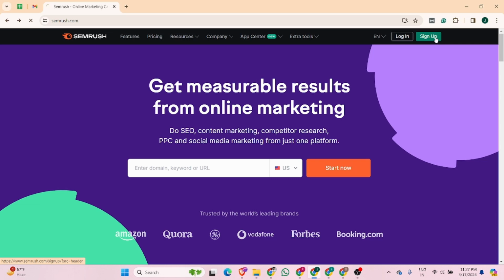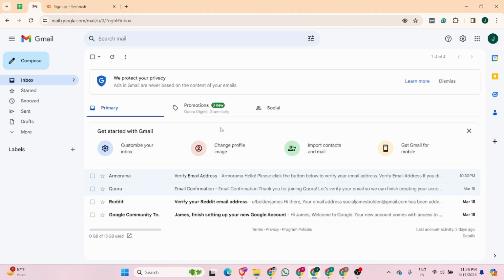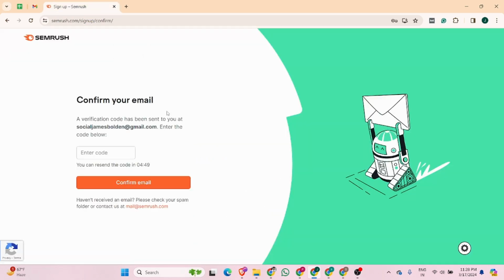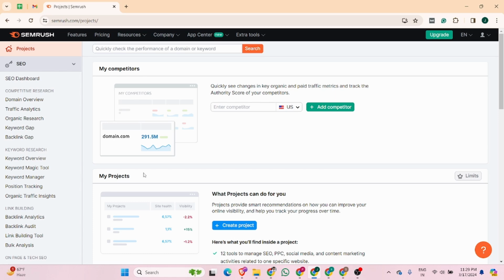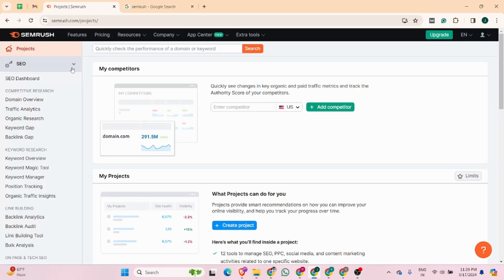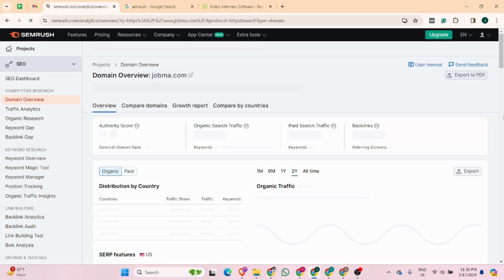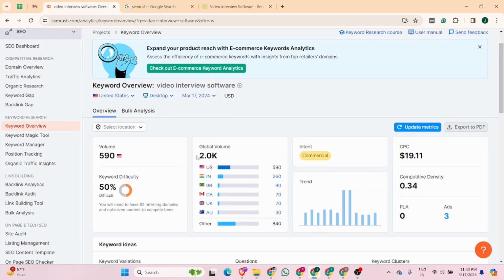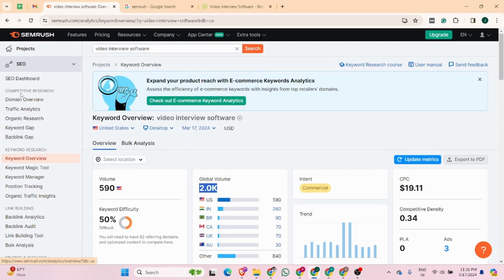How to Use SEMrush Premium Free | Explore All Premium Features With 100% Genuine Method | 2024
In this detailed video tutorial, you'll learn an authentic, step-by-step method to access and utilize the full suite of premium features in SEMrush without paying a single penny. SEMrush is a powerful all-in-one marketing toolkit that combines robust SEO capabilities, competitive intelligence, and data-driven insights – but its premium version can be costly.

This guide will unveil a legitimate technique that allows you to explore every premium aspect of SEMrush for free in 2024. Unlock invaluable tools like the Keyword Magic Tool for comprehensive keyword research, the Domain Overview for in-depth competitor analysis, the Site Audit module for website optimization, and many more advanced features typically reserved for paid subscribers.

With step-by-step instructions and practical examples, you'll learn how to navigate the premium SEMrush interface, interpret the data, and leverage the insights to supercharge your SEO, content marketing, PPC, and overall digital marketing strategies. Whether you're an agency, freelancer, or business owner, this video will empower you to access SEMrush's premium capabilities without financial constraints.

Gain a competitive edge, make data-driven decisions, and skyrocket your online visibility – all while saving money by accessing SEMrush's premium features for free using this genuine, up-to-date method for 2024.